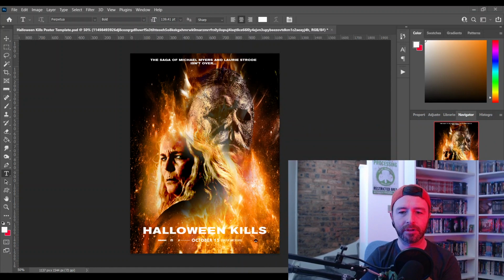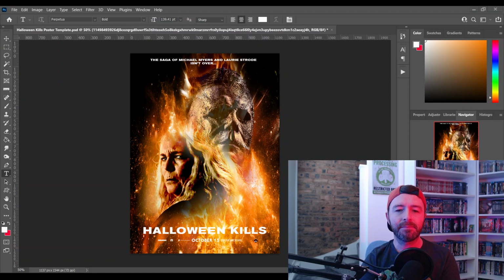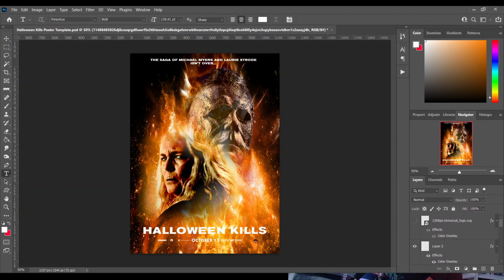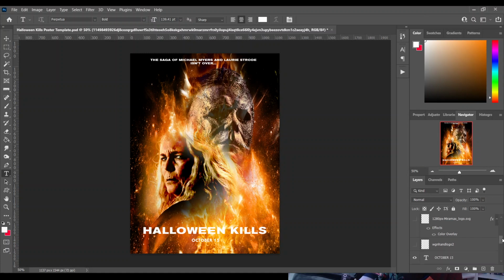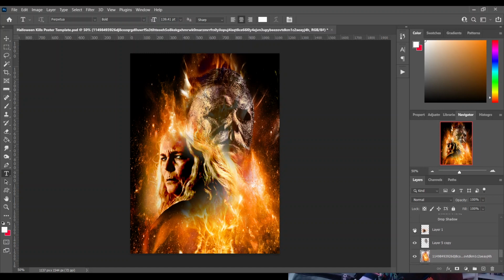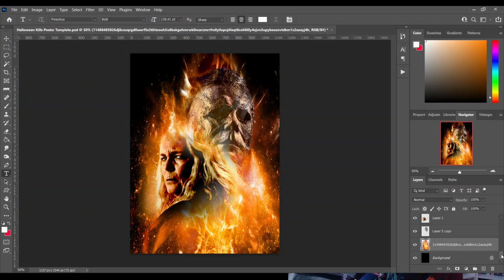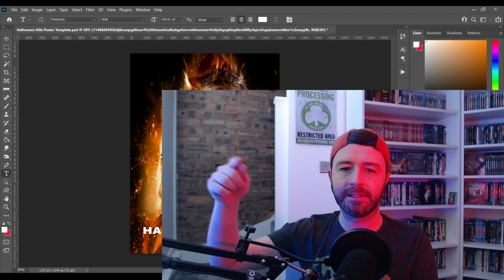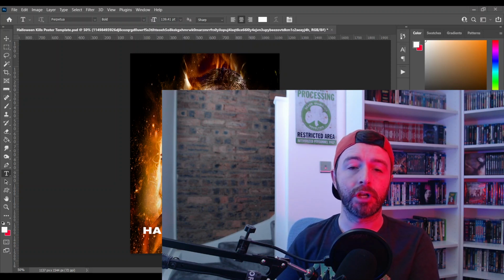Halloween Kills (2021) Poster | The Making Of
Video footage: Halloween (1978), It Follows (2014), Friday the 13th Part VI: Jason Lives (1986), Scream (1996), The Thing (1982), Night of the Living Dead (1968), The Monster Squad (1987)